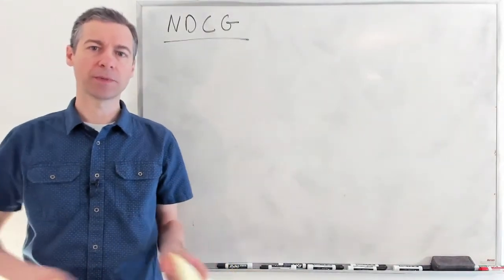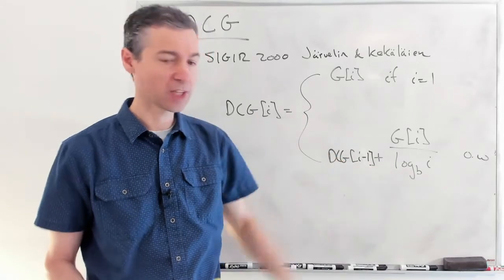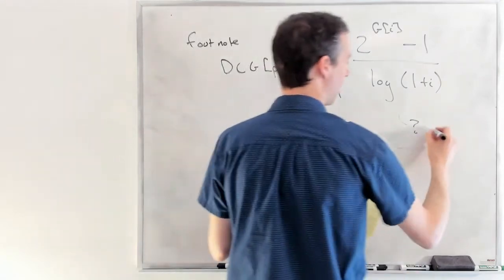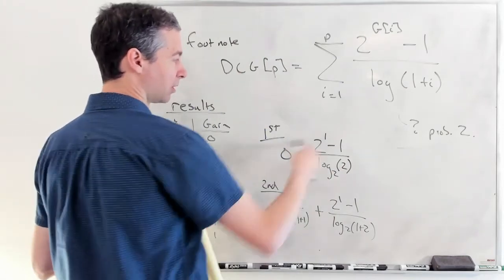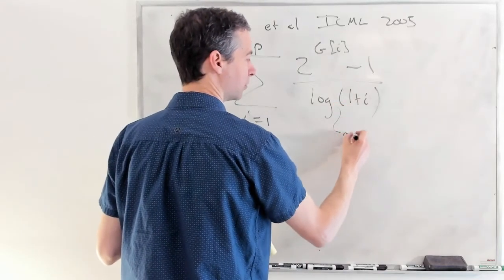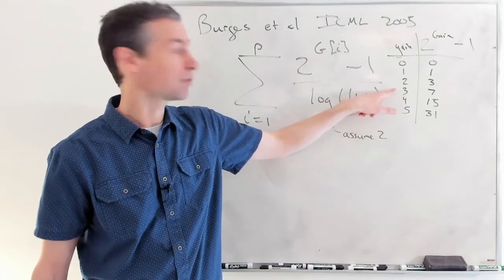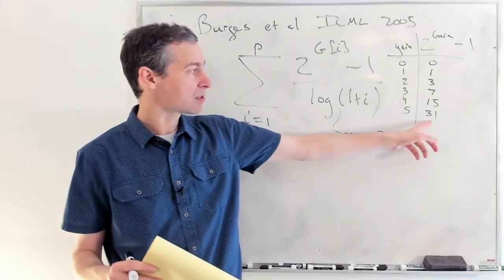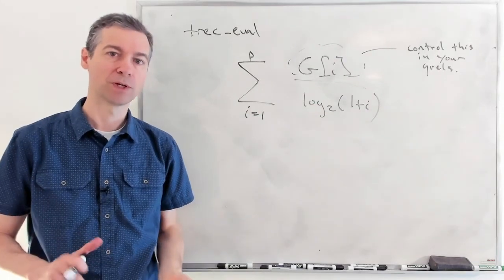MSCI 541 : NDCG versions